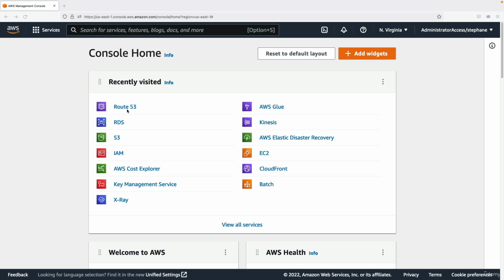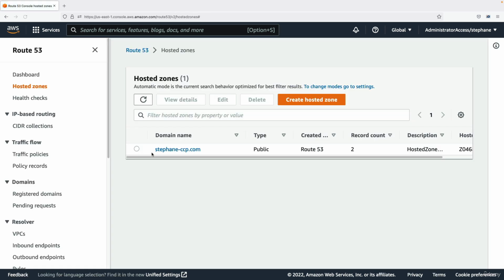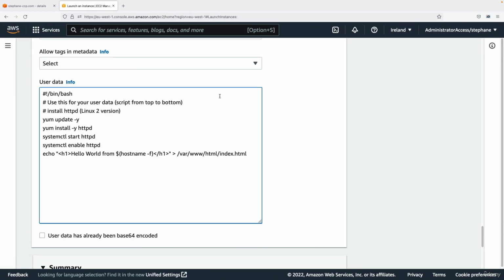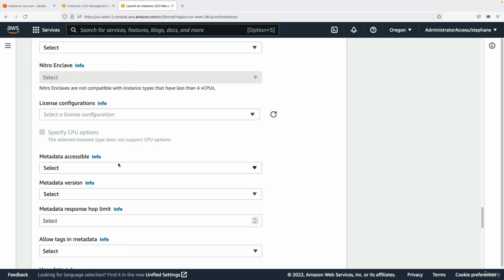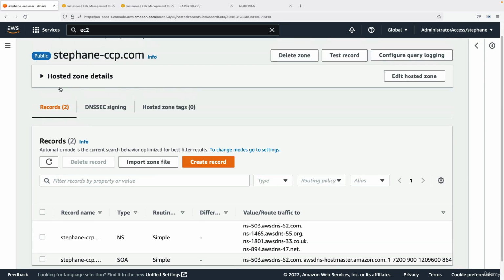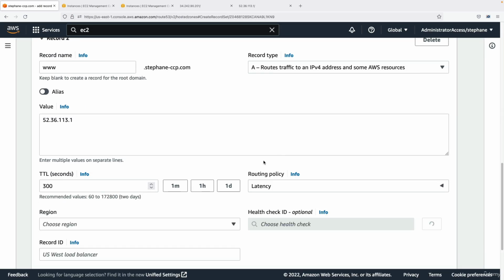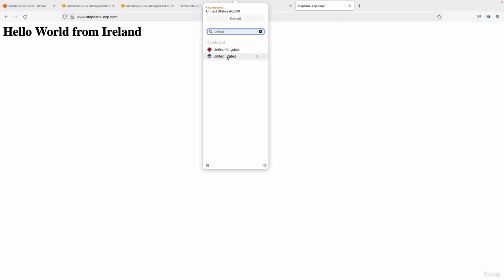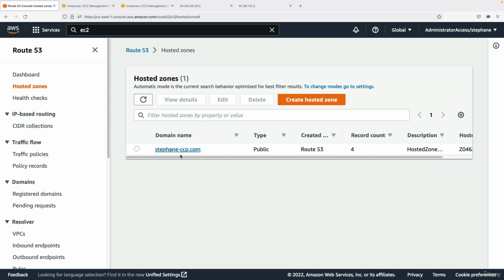Ultimate AWS Certified Cloud Practitioner-2023 - Route 53 Hands On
Route 53 Hands On